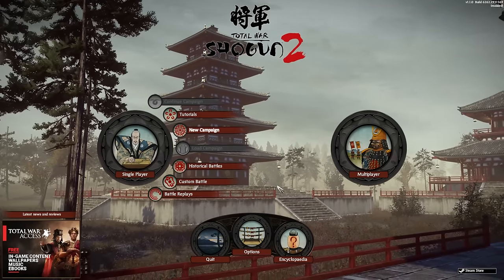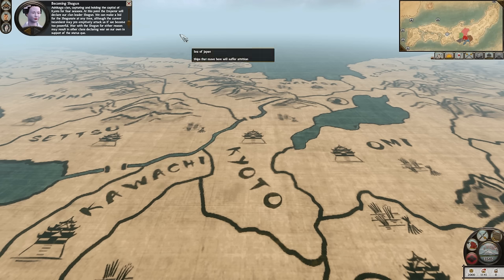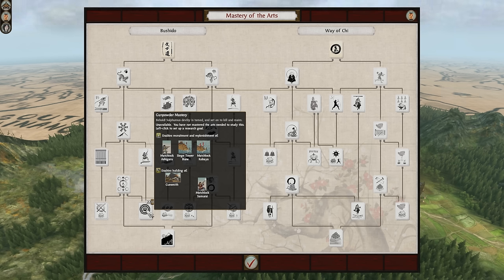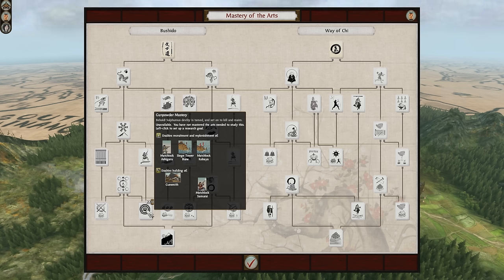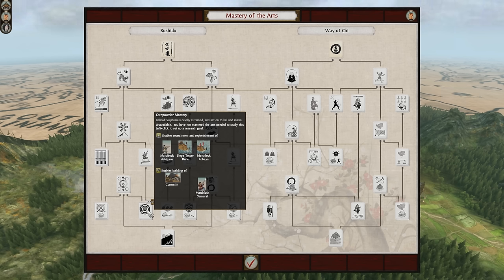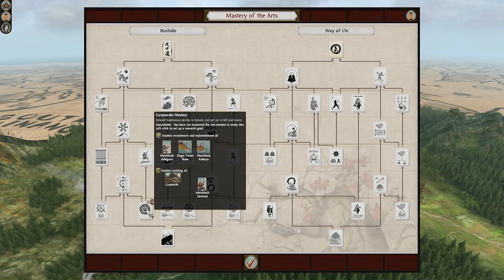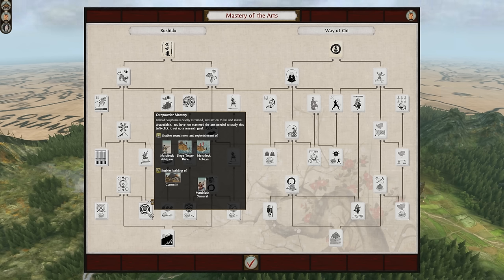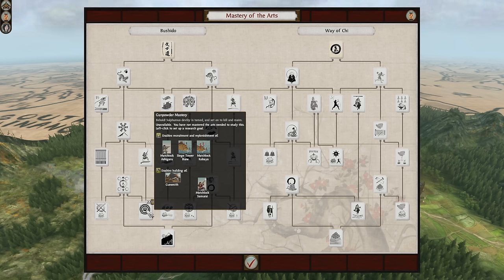THE RISE OF THE TAKEDA! Shogun 2 Total War - Takeda Campaign #1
#1 of My Shogun 2 Total War - Takeda Campaign, playing on Very Hard Difficulty. Back at last to Shogun 2 where I'm replaying the Takeda who I first played as over 10 years ago but lost on Turn 70. Time for the Takeda to Rise Again and this time Claim Victory! Streaming this Series over on Twitch every Tuesday & Thursday with Edited Video Uploads Monday - Saturday!
Battle Timestamps:
00:00 - Start
00:15 - Intro
4:46 - Cinematic Intro and Campaign Flyover
15:56 - First Blood!
42:54 - Ambush Strike!